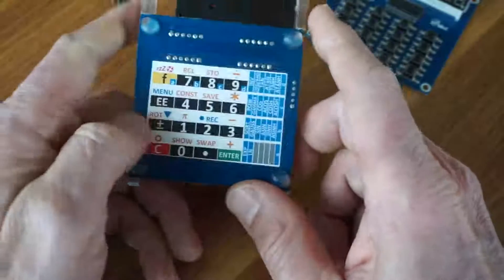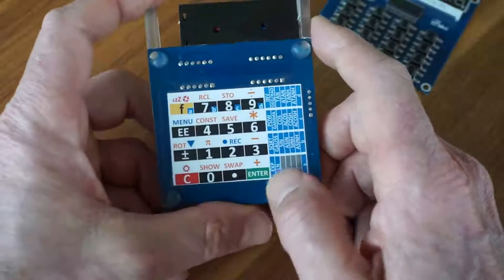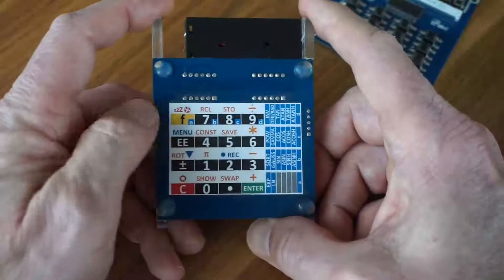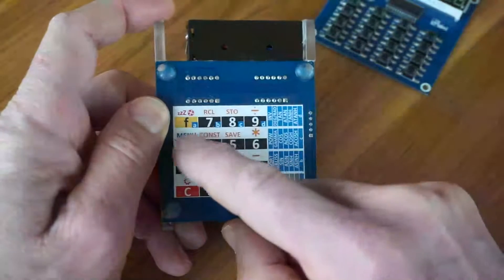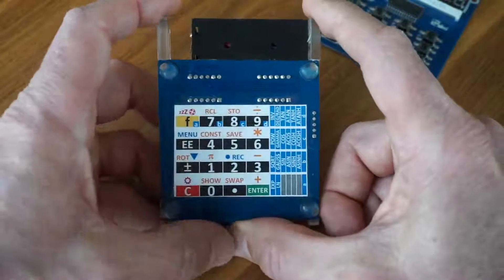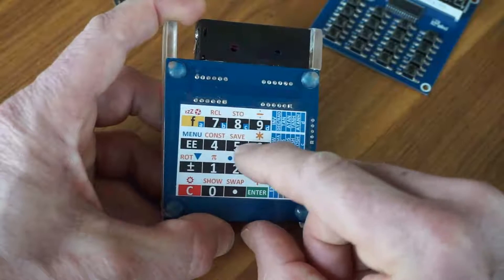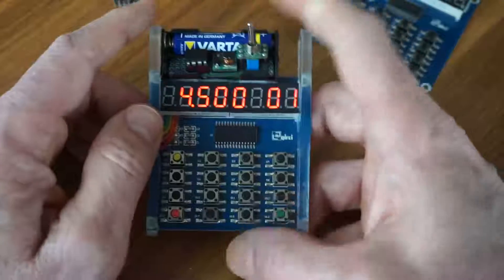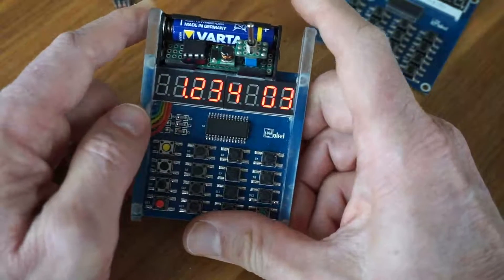Scary v2 - Scientific RPN Calculator with an ATTINY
With an optimized software it's possible to transform an ATTINY85
 into a fully-fledged scientific calculator, which provides even more features than version 1.